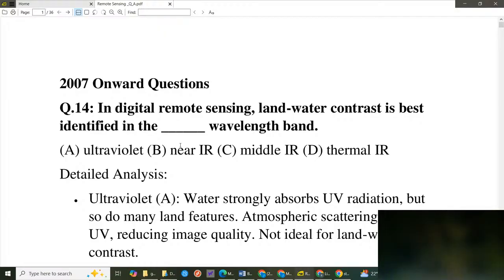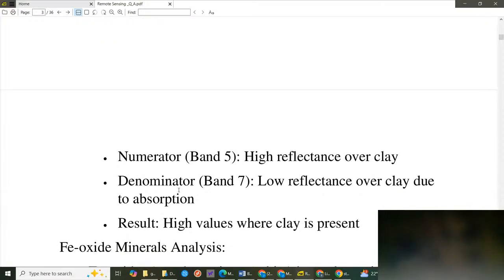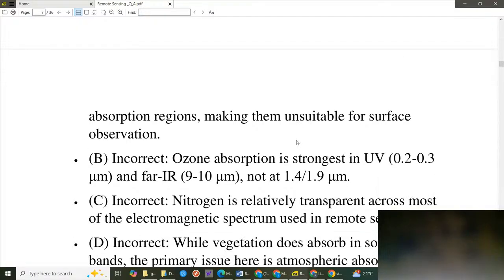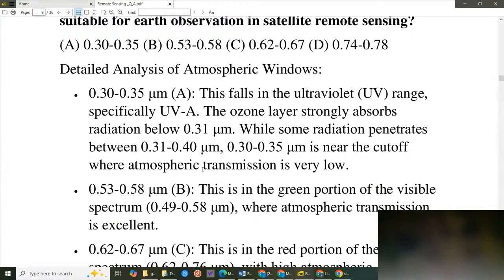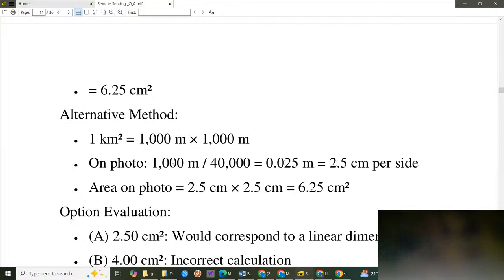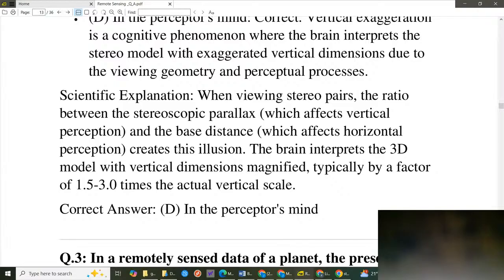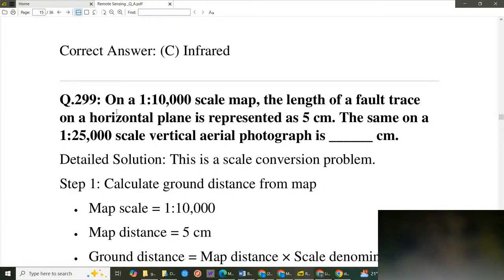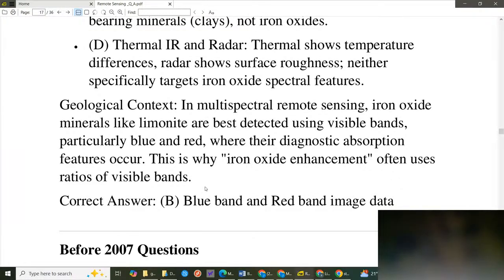All Previous Year GATE Exam GG Question and Answer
All Previous Year GATE Exam GG Question and Answer  @NASA @gis @gateexamvideos9870 @GISRSSolution @MotechApp